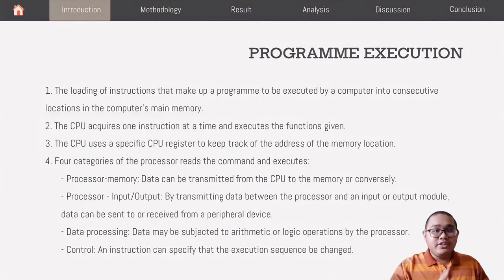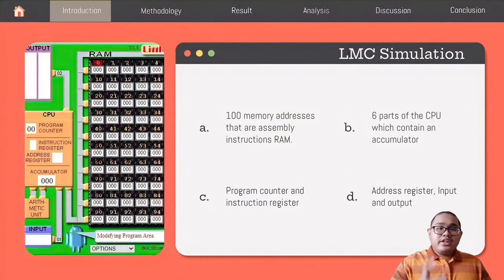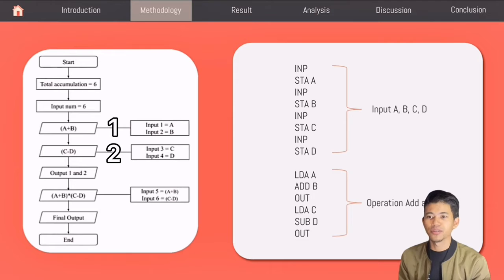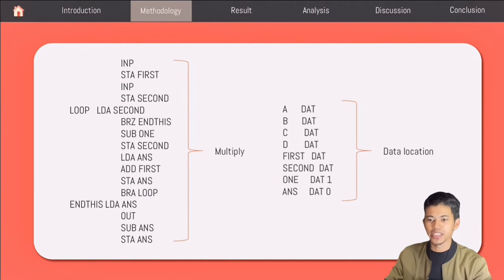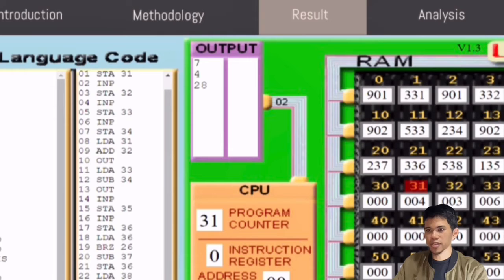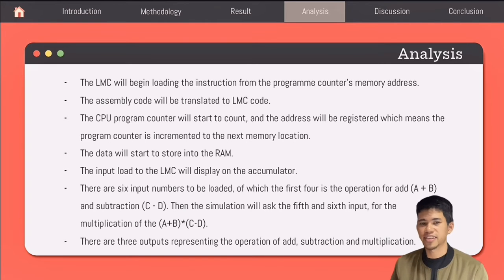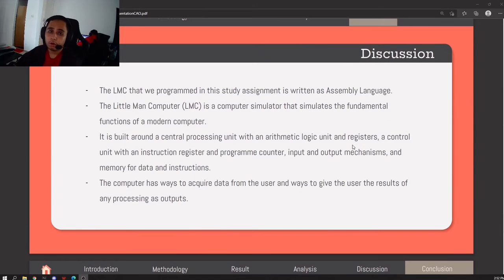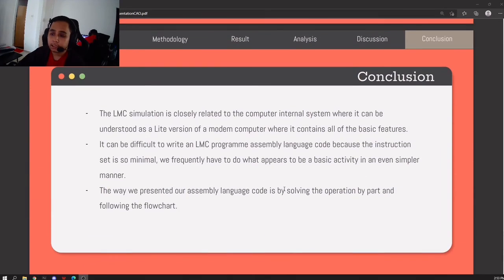BEJ30303 Group 4 Project Presentation